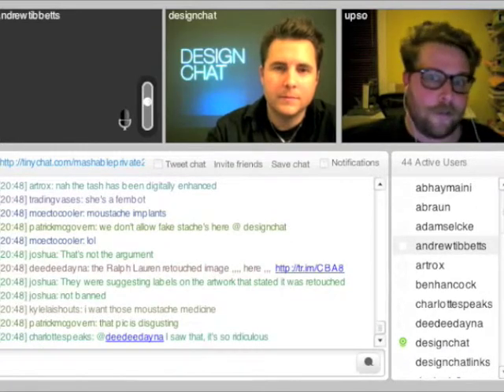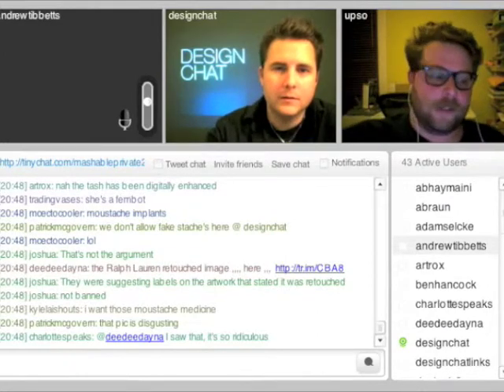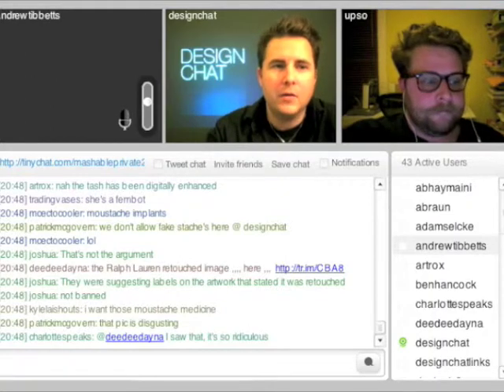Dustin Hostetler -- UPSO.org -- DesignChat Ep. 27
Illustrator Dustin Hostetler tells us about designing for big clients and about the art of curation. Publisher of